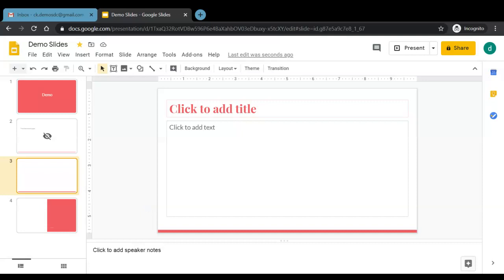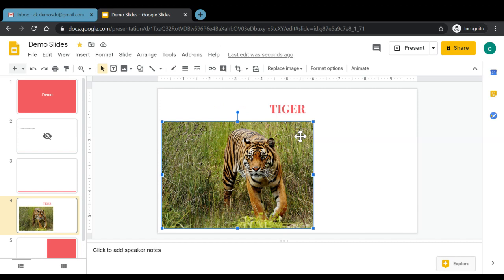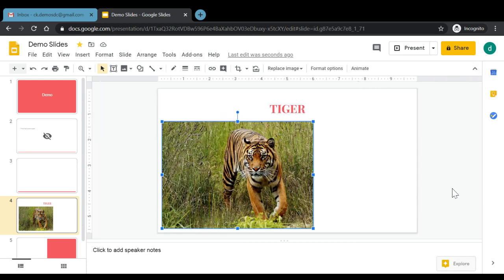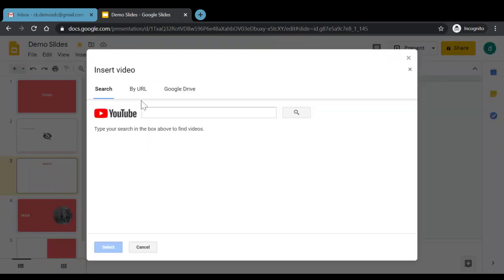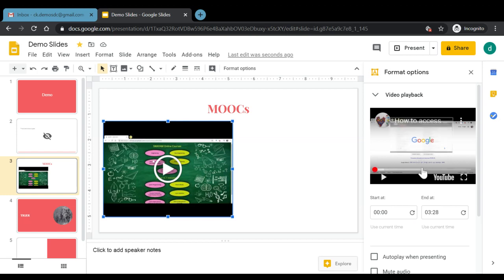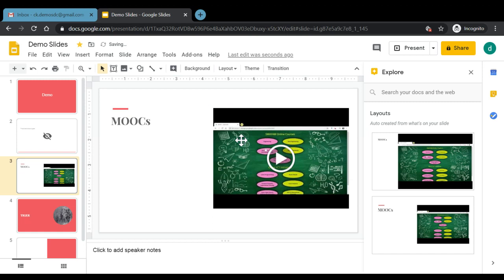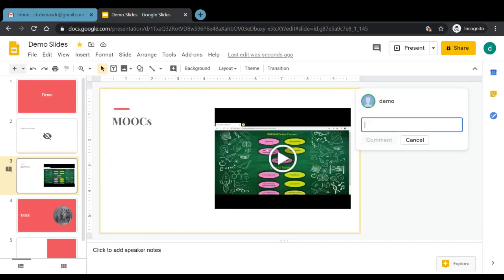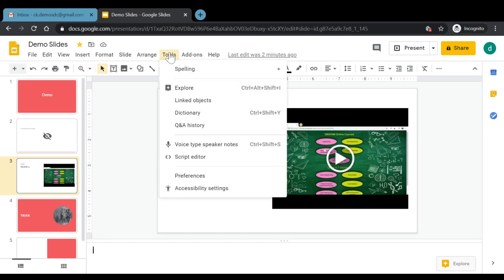2. Google slides: Adding Multimedia